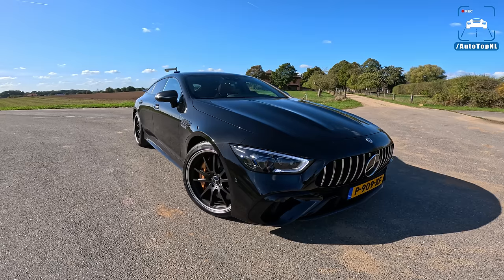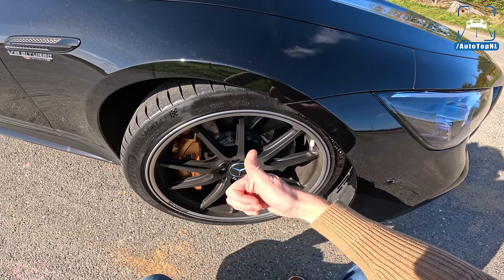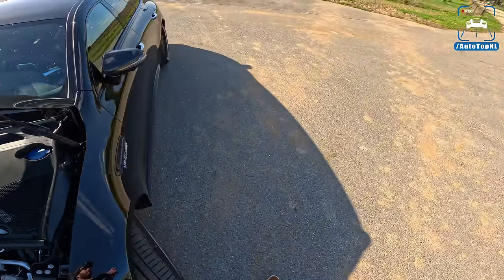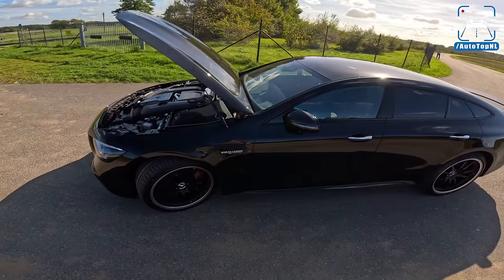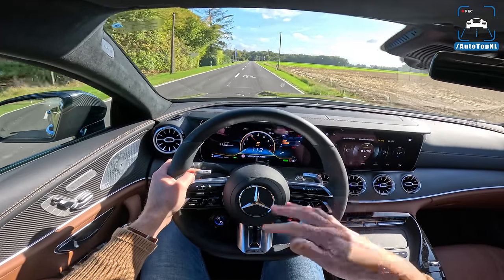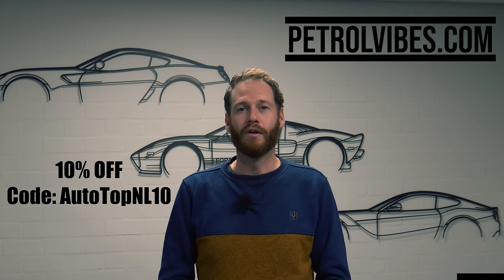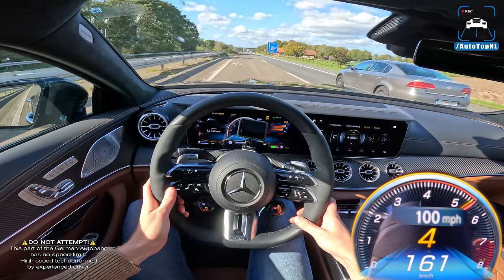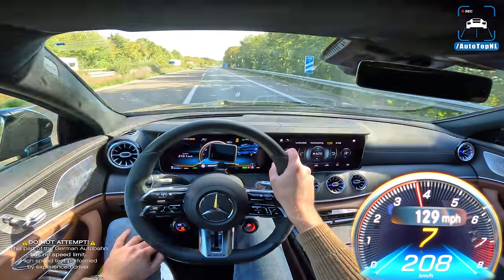843HP Mercedes-AMG GT 63 SE *310KMH / 193MPH* REVIEW on AUTOBAHN [NO SPEED LIMIT]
LIMITED SPECIAL DEAL! Get your Petrol Vibes now with 20% Holiday discount AND an extra 10% using code "AutoTopNL10"